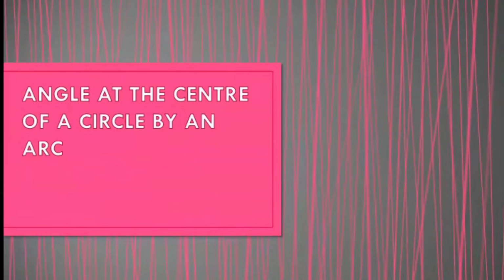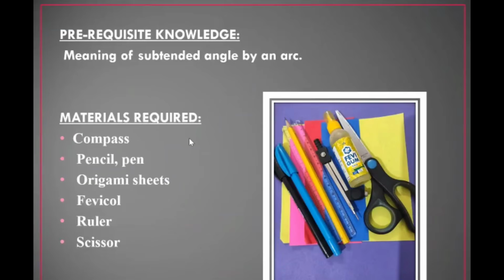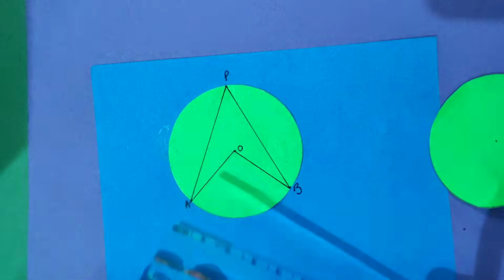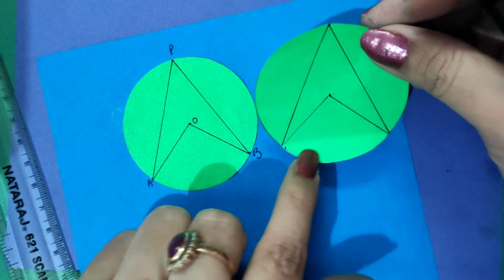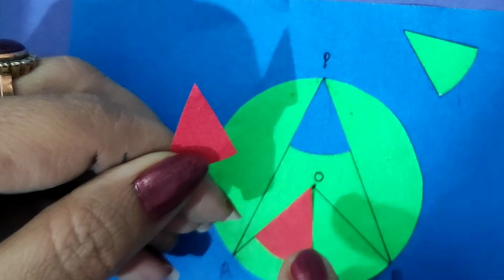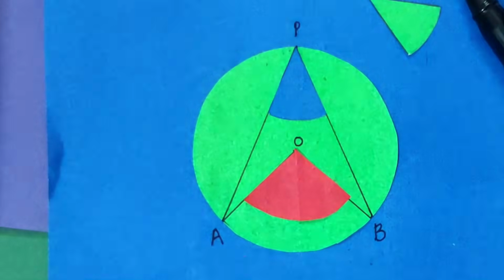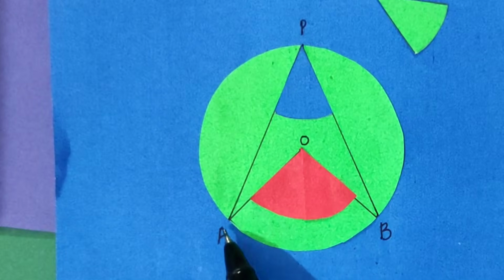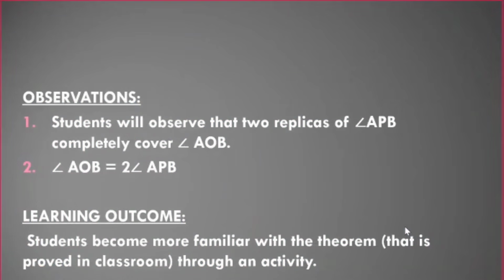Angle at the centre of a circle by an arc - MATH LAB ACTIVITY 10 : Class 9